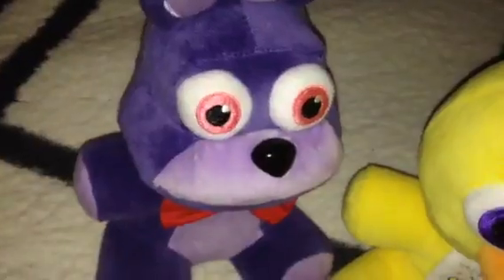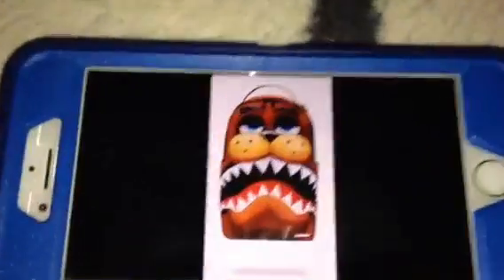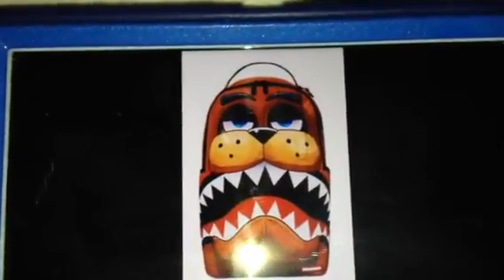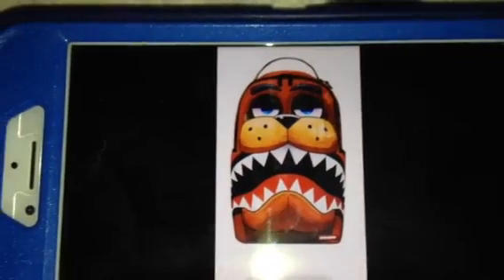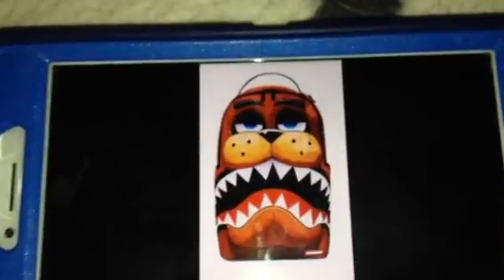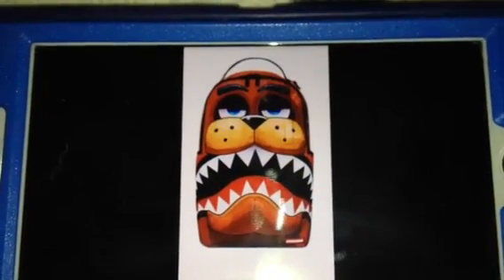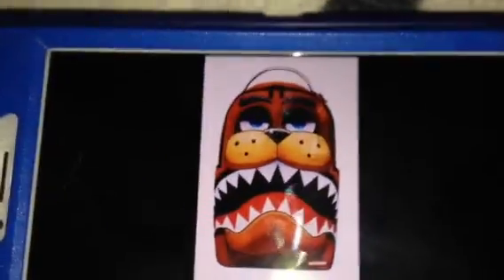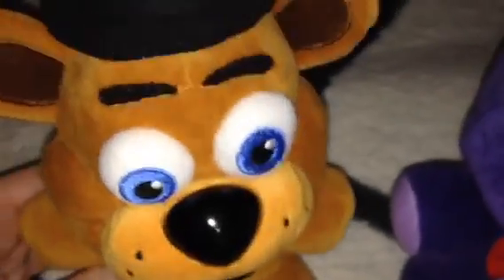Thoughts on Freddy backpack!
What do you think of this Freddy cosplay backpack? It's very cool and creepy.